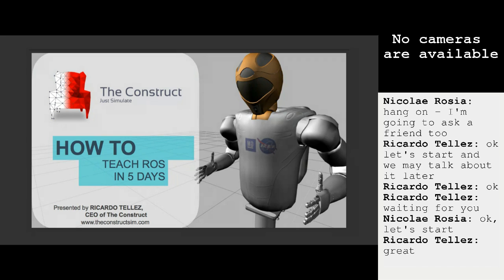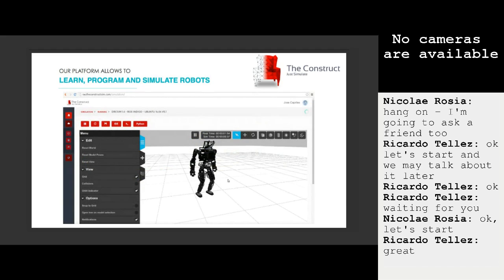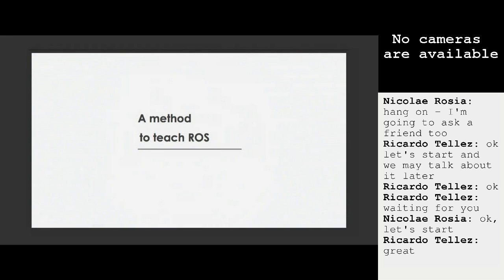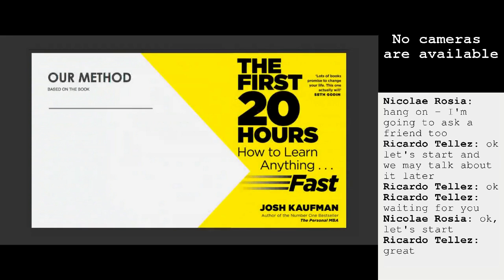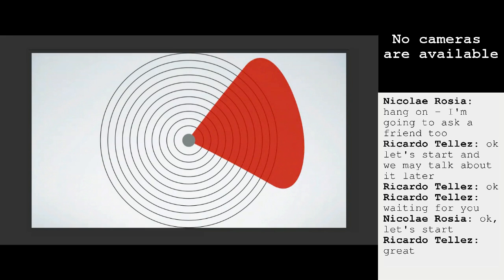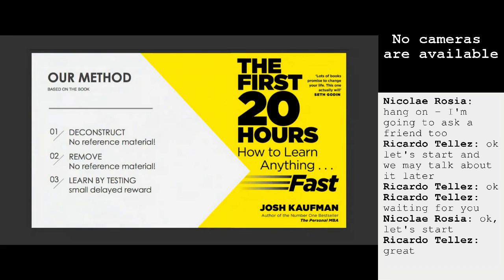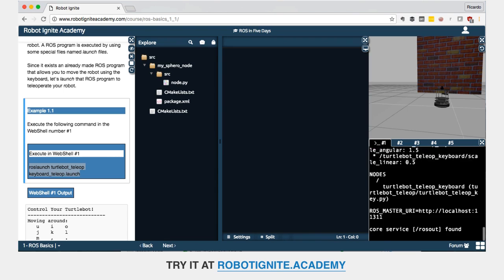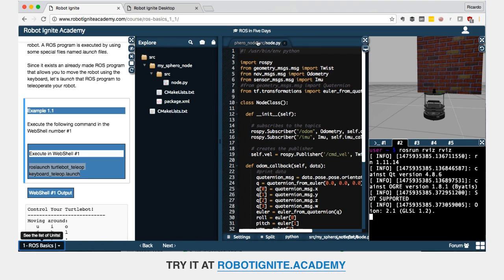3 reasons why students struggle with ROS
This video shows the main three reasons why ROS is so difficult to learn, and how those difficulties can be overcome.

We propose:
1- A theoretical description of how should ROS be taught for maximizing learning speed
2- We demonstrate a real implementation of that method that is available online for all teachers that want to teach ROS.